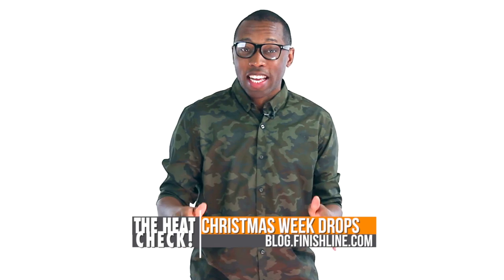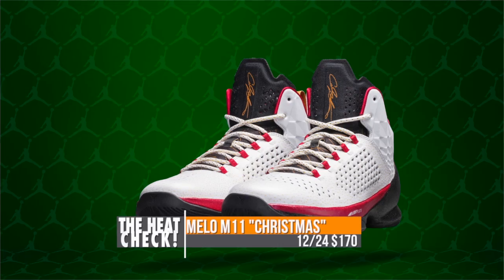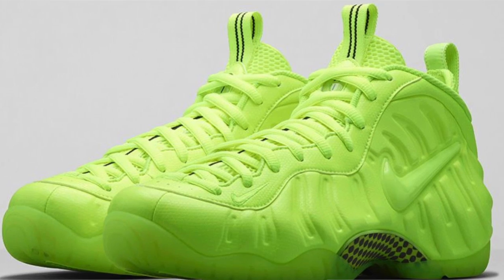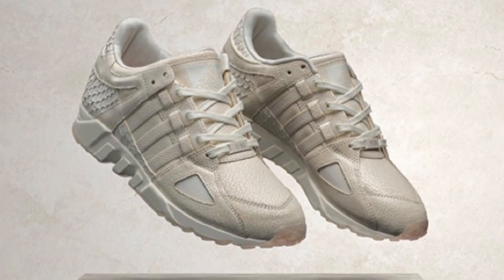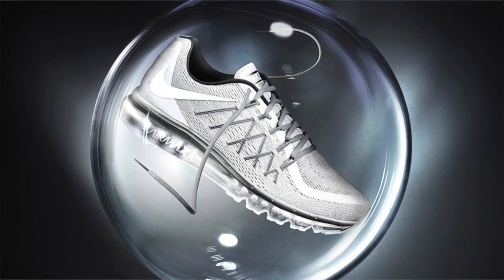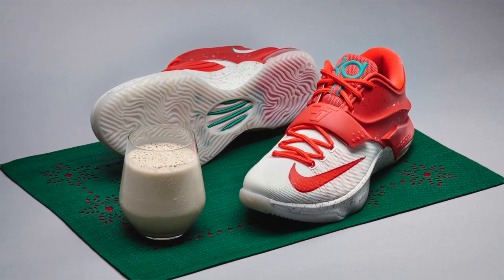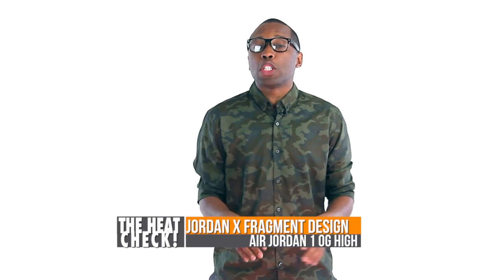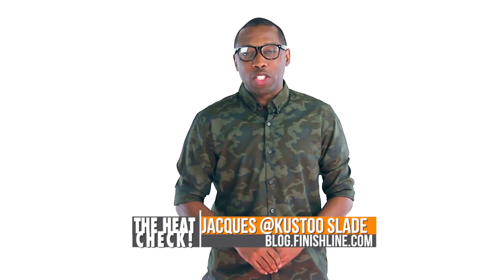Jordan and Nike Basketball Christmas Collection, Ultimate Gift of Flight, Reebok Pump Question